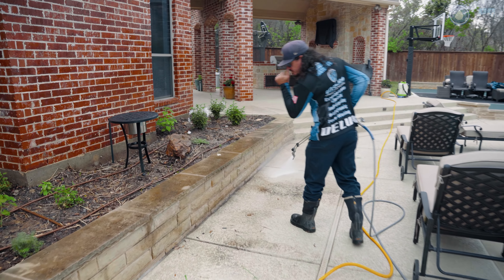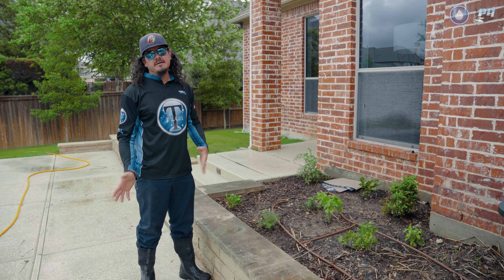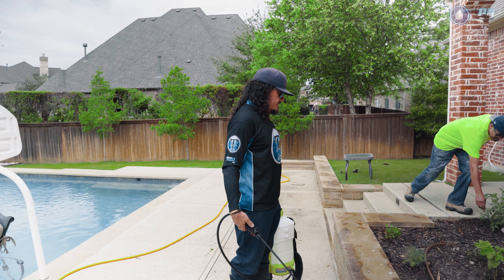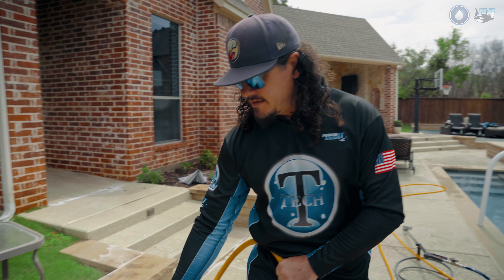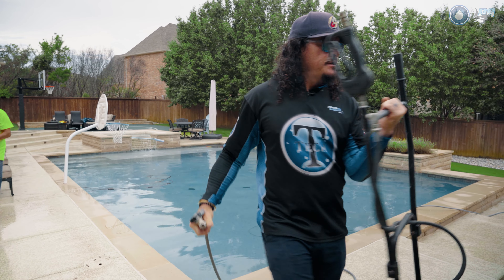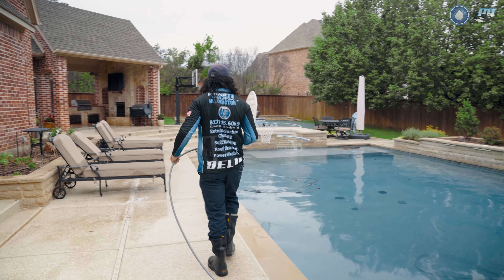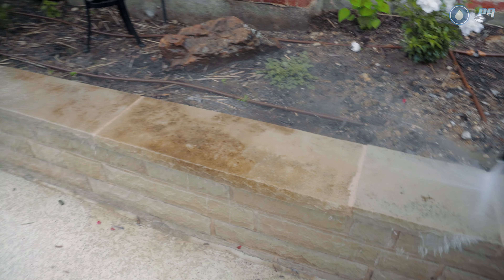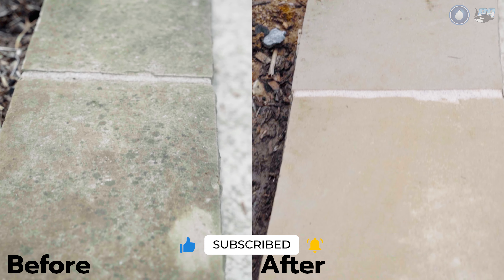How to Remove Algae Off Stone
In this video, Tyler will go through how to remove algae off stone. This particular customer has a stone wall that has a lot of algae growth. Tyler will take you through his process on how to remove algae off stone and the things he looks for during the process.

0:00 - Intro
0:34 - Being Cautious With Plants
1:38 - Applying the Chemical
3:25 - Want Marks on the Stone
4:20 - The Dual Lance Wand
5:24 - Covering Your Tracks
6:13 - The Proper Way to Use a Wand
6:37 - Rinsing the Algae
7:20 - Applying More Chemical
7:44 - Close